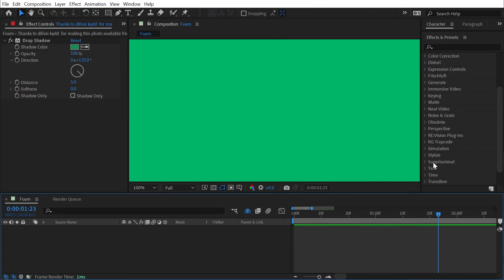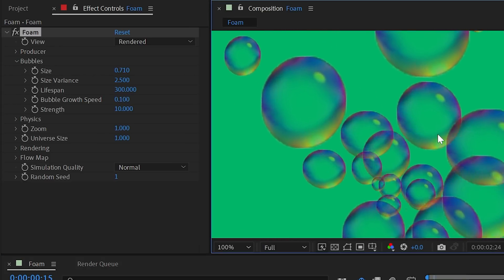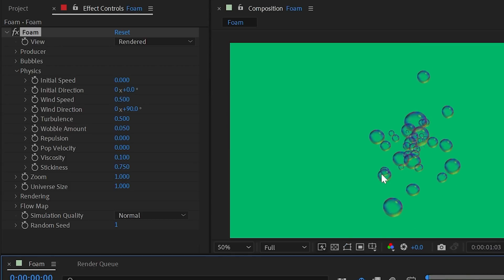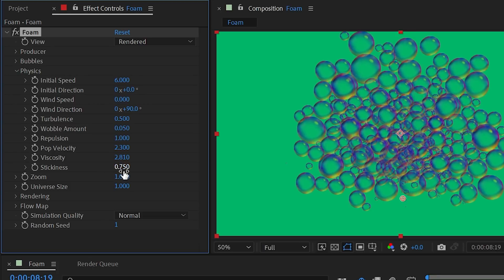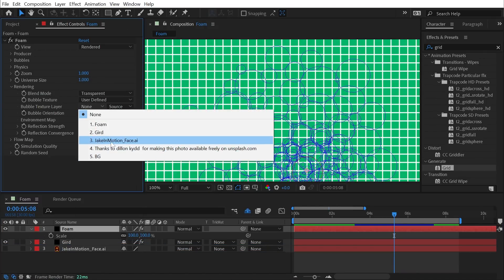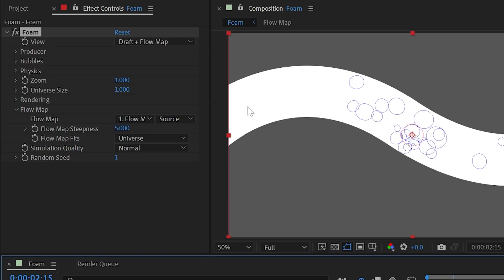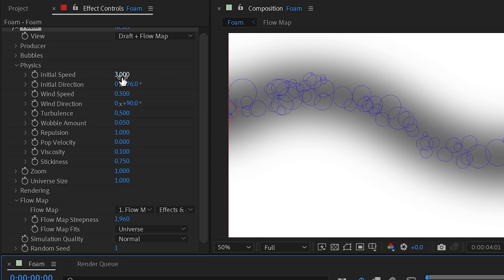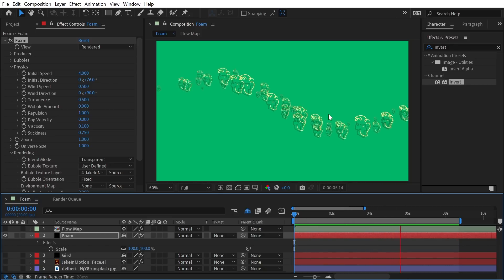Foam | Effects of After Effects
In this quick tutorial, I explain how to use the Foam effect in Adobe After Effects.

Chapters:
00:00 Intro
00:07 Foam
00:47 View
01:17 Producer
03:12 Bubbles
05:22 Physics
11:45 Zoom + Universe Size
12:30 Rendering
17:10 Flow Map
23:06 Simulation Quality
24:58 Thanks for watching!